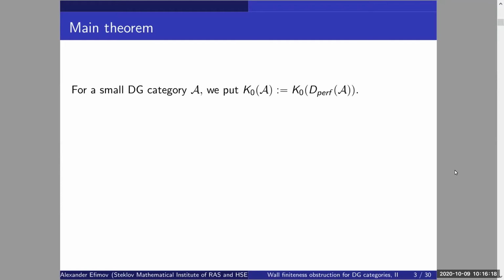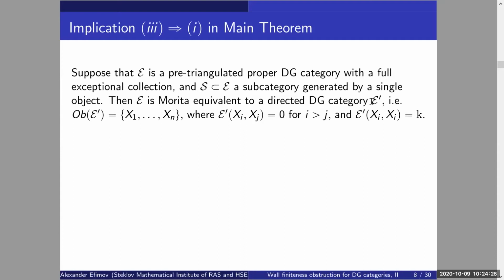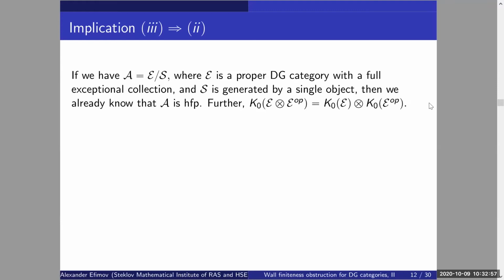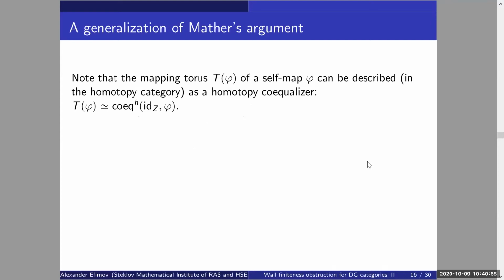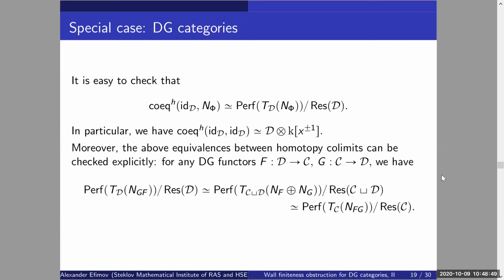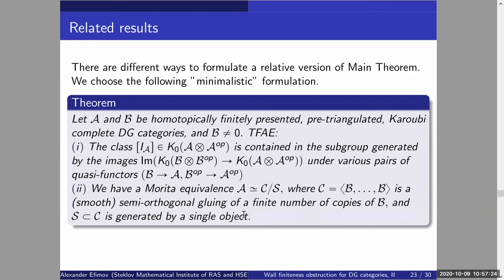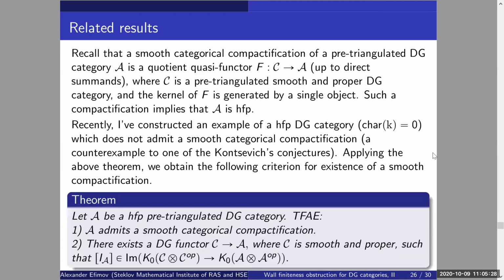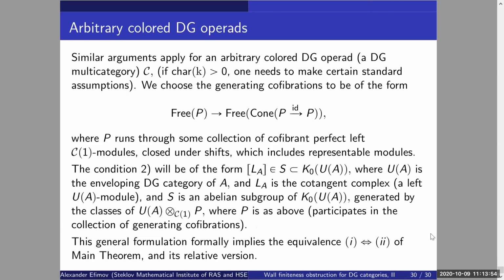Wall Finiteness Obstruction for DG Categories II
Speaker: Alexander Efimov
Steklov Mathematical Institute of Russian Academy of Sciences, Moscow
10/09/20

The classical Wall finiteness obstruction theorem gives a criterion where by finitely dominated CW complex is homotopy equivalent to a finite CW complex. I will explain that an analogue of this result holds for DG categories over a field.

Namely, a homotopically finitely presented DG category is Morita equivalent to a finite cell DG category iff the class of its diagonal bimodule in $K_0$ is generated by the classes of (box) tensor products of left and right perfect modules. Moreover, finite cell DG categories are (up to Morita equivalence) exactly the quotients of proper DG categories with full exceptional collections, by a subcategory generated by a single object.

As an application, we show that any smooth and proper phantom DG category can be embedded fully faithfully into a proper DG category with a full exceptional collection. The same holds for the derived category of the Barlow surface. This disproves two conjectures of Orlov (since the Barlow surface is not rational). We also obtain that for any smooth proper algebraic variety with a stratification by affine spaces, its derived category admits a fully faithful embedding as above.

We will also sketch the proof of a similar result (Wall finiteness obstruction) for algebras over (colored) DG operads. In this case the class of the diagonal should be replaced by the class of the cotangent complex.